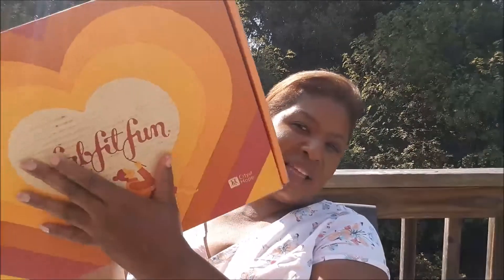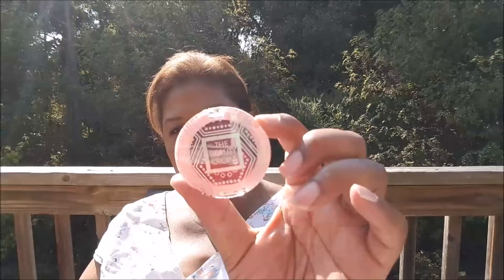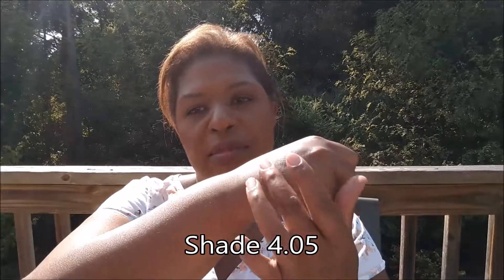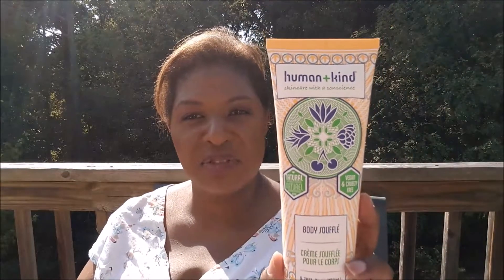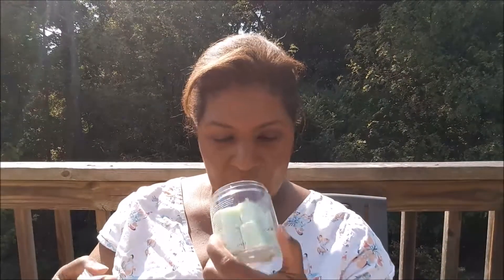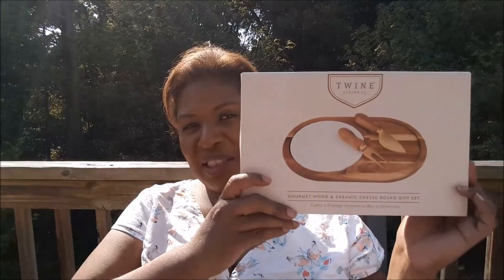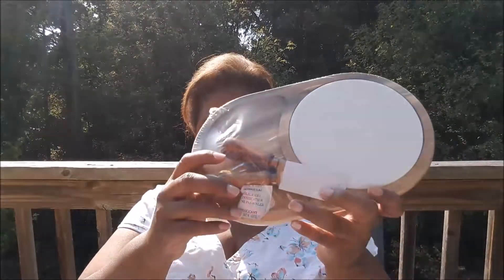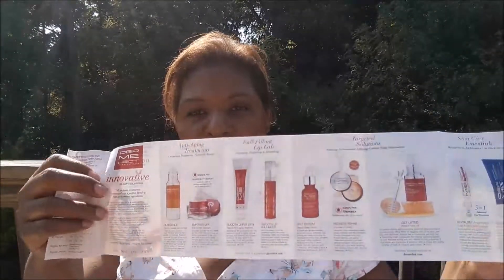What's In My Ipsy Bag and FabFitFun Box? September 2019 Unboxing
Unboxing the September Ipsy and FabFitFun subscriptions.

Original music by Ryan Weaver with leased permission rights.
Ryan Weaver's Instagram: @Iknowyafeelme

My foundation matches:

Revlon Colorstay 400 Caramel
Clinique Beyond Perfecting Foundation + Concealer 24 Golden
Maybelline Matte + Poreless Fit Me Foundation 340 Cappuccino
Kat Von D Lock It Foundation D71 Warm
Fenty Beauty Pro Filt'r Matte Foundation 385 & 410
It Cosmetics CC+ Oil-Free Matte Full Coverage Cream Warm Rich
Too Faced Tutti Frutti Dew You foundation Maple